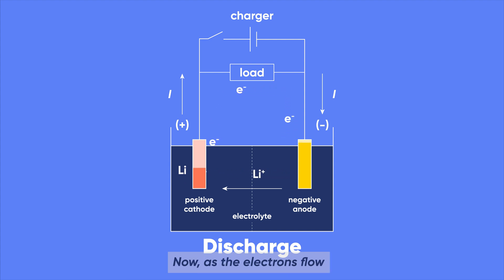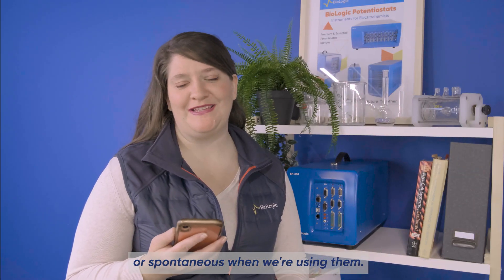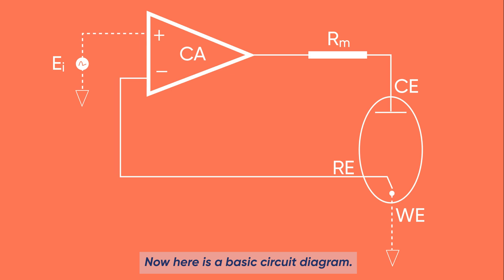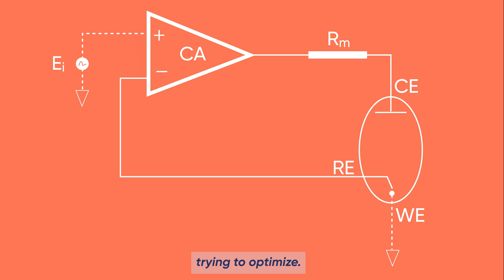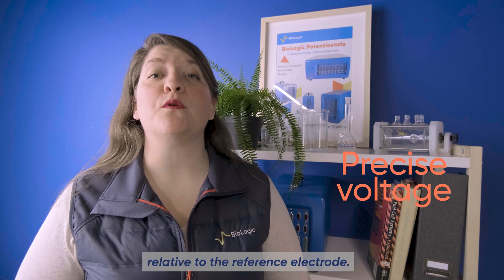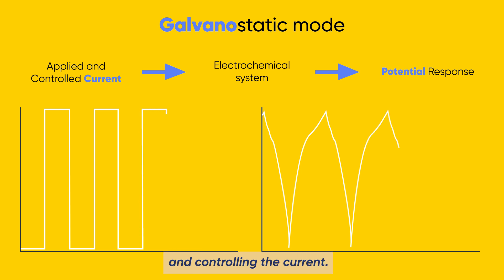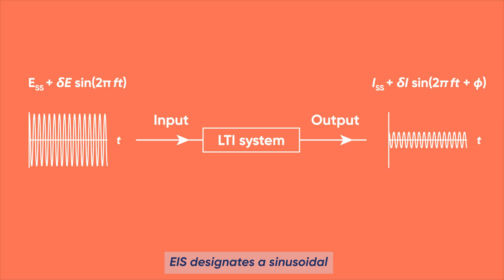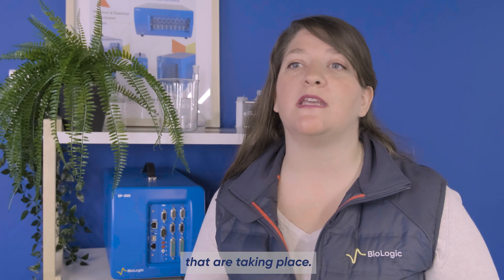What is a potentiostat? - Focus on electrochemistry - BioLogic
⚡ Understanding Potentiostats ⚡

Curious about how potentiostats contribute to electrochemical research? Dive into this video to discover their crucial role in battery testing, material characterization, and more!

🎥 Watch now to explore:

→ The fundamentals of potentiostats
→ How they advance electrochemical studies
→ Their key applications in scientific research

About BioLogic 🧪
BioLogic is a leading French high-tech company specializing in the design, manufacturing, and global distribution of ultra-precise electrochemical measurement instruments. From batteries and fuel cells to electrolysers and corrosion studies, BioLogic has been empowering researchers and engineers for over 40 years, driving innovation in energy conversion, storage, and material science worldwide.

⏱ Timestamps:
0:00 – Introduction
0:41 – Basics of Electrochemistry
1:24 – Cell’s Description
2:16 – How Does It Work?
3:21 – Voltage
4:02 – Understanding Electrochemical Processes
5:07 – Applications in Research
6:07 – Learn More

This video contains images and/or video clips licensed from Shutterstock.